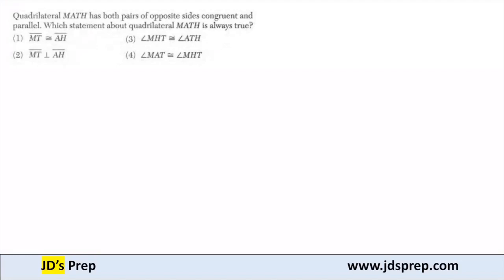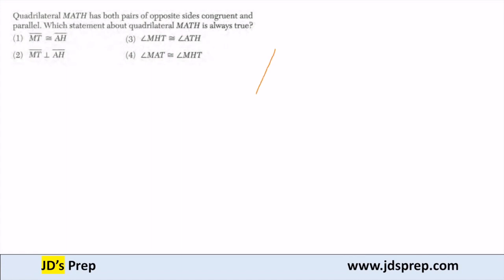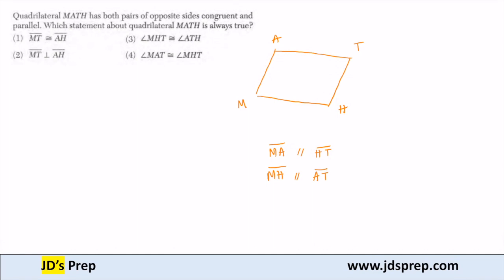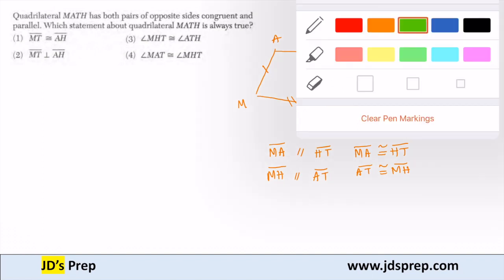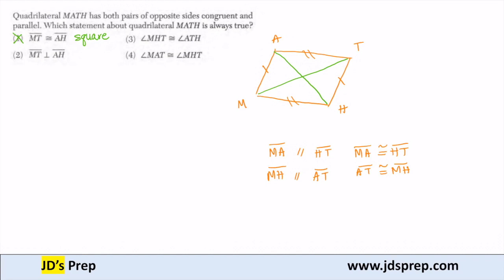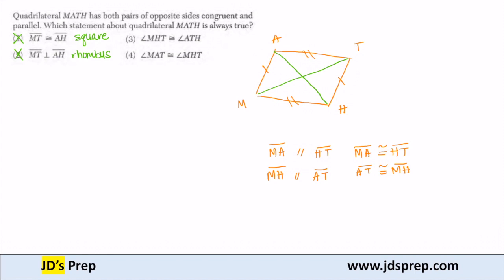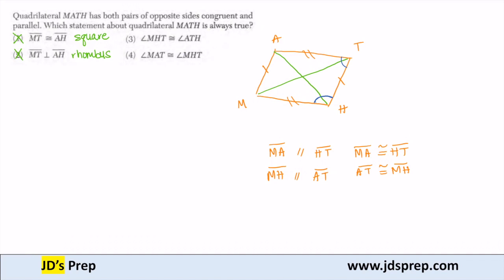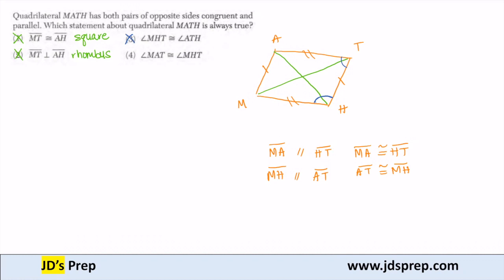Geometry 08 18 13